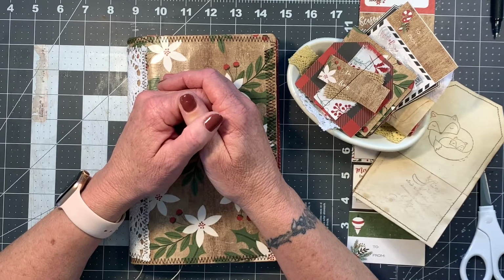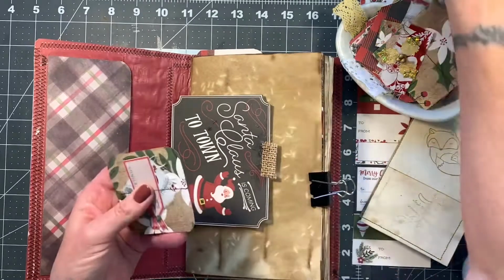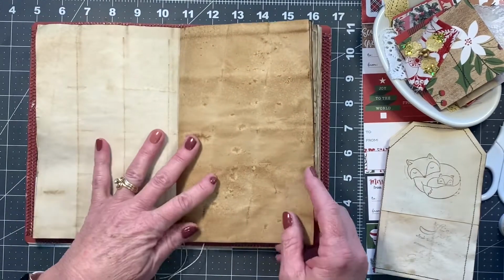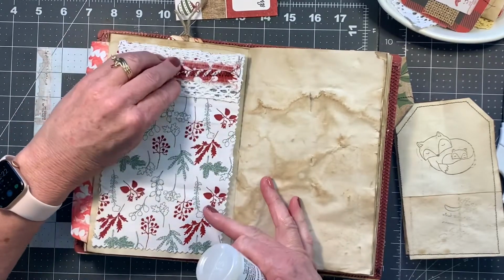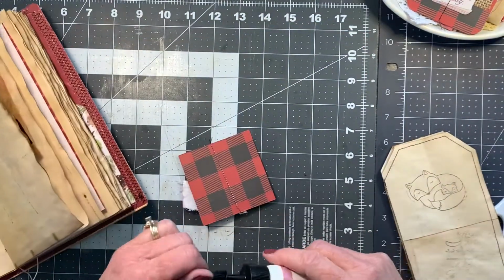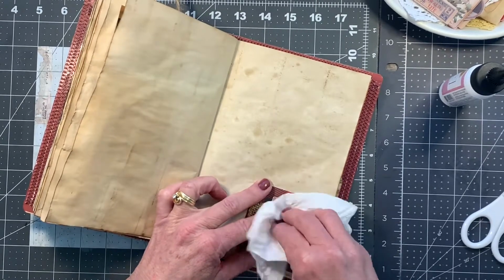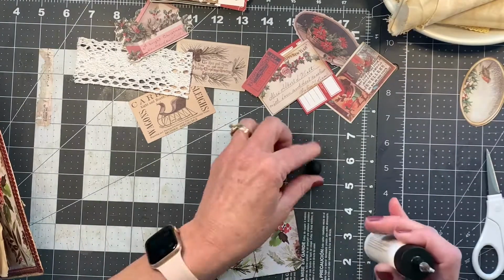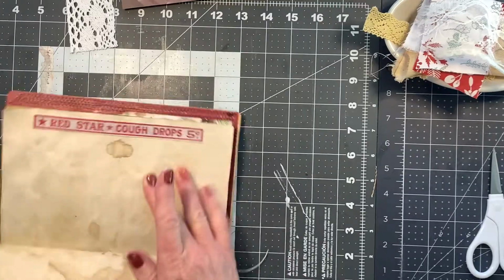Junk Journal December Daily | Altered 12 x 9 Envelope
Thank you for stopping by my channel today, I’m really having fun learning about junk journals!